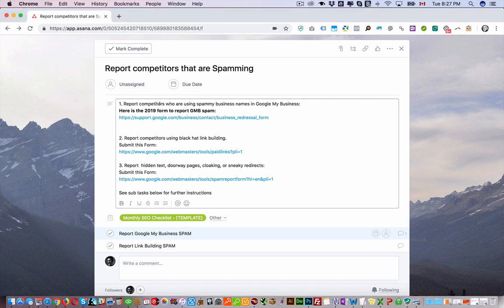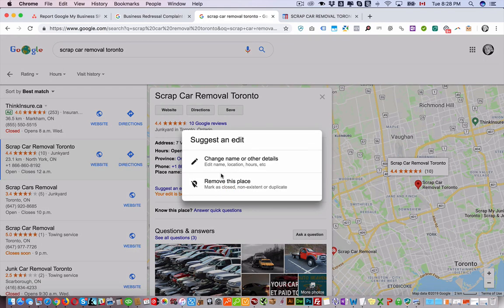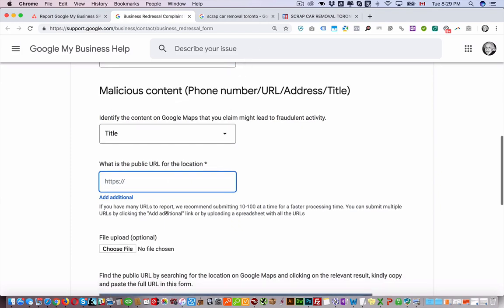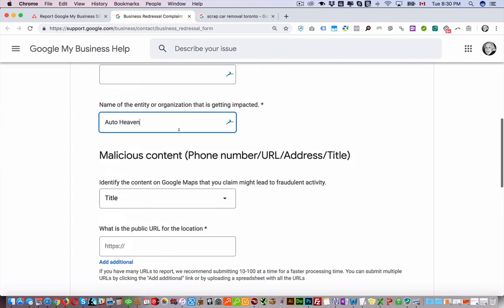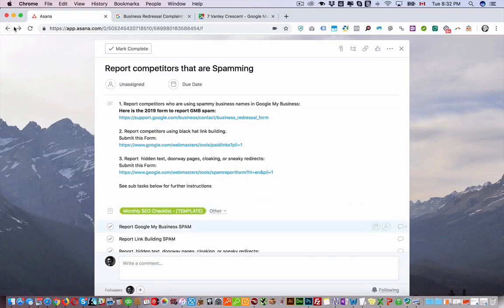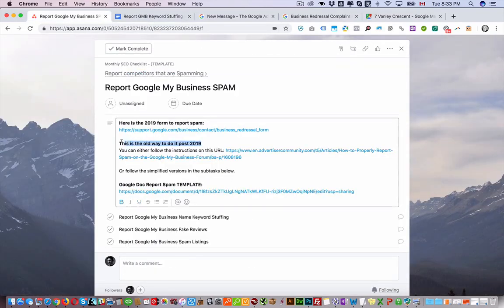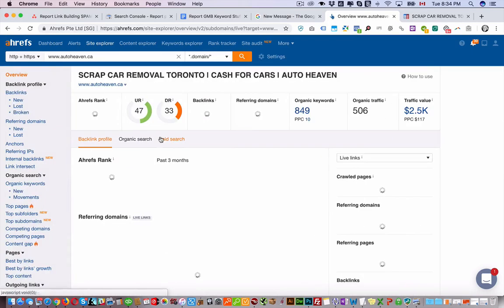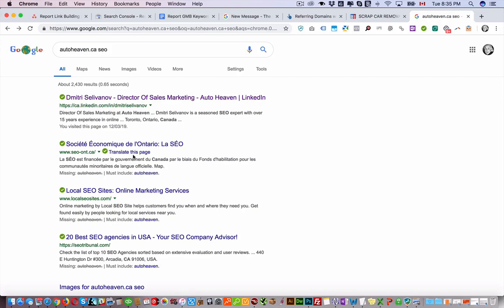Report Google My Business (GMB) Spam to Google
Learn how to report competitors who are spamming Google My Business with fake names, addresses, duplicate listings, black hat link building and other SEO spam.